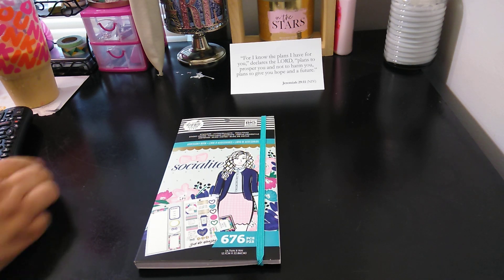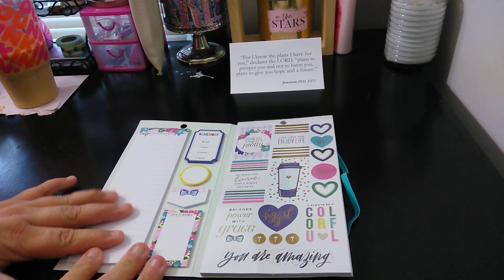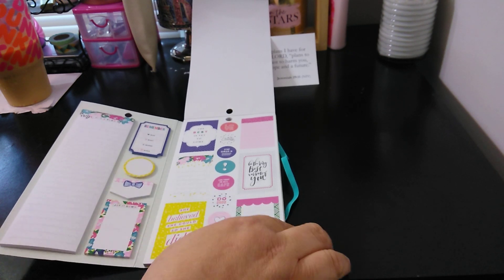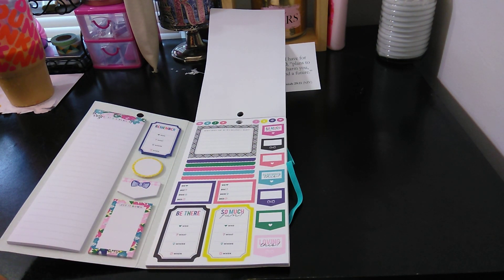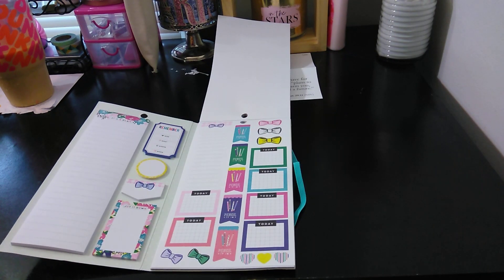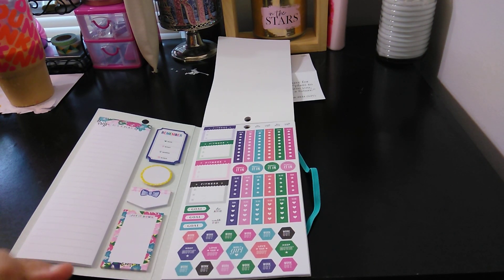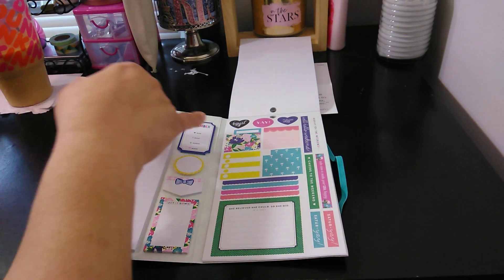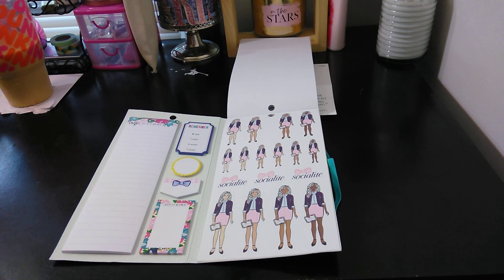The Happy Planner: Socialite Sticker Book / Flipthrough